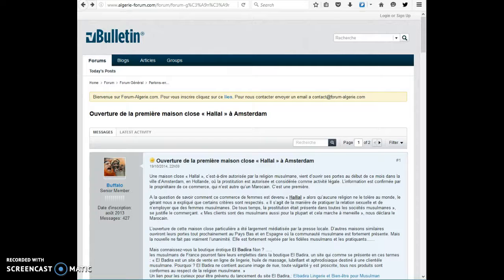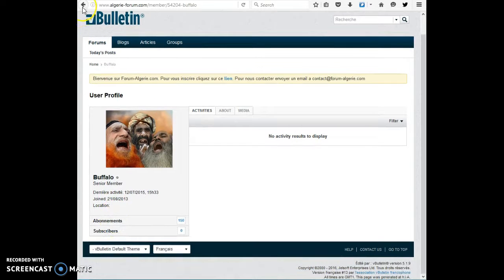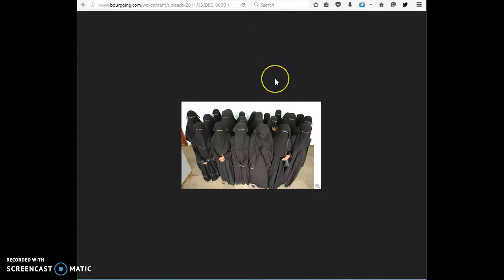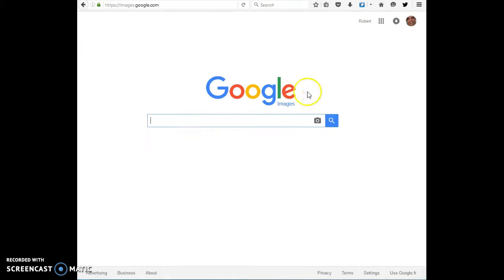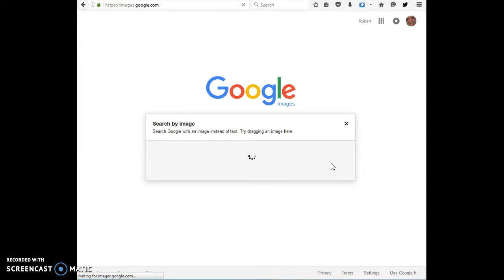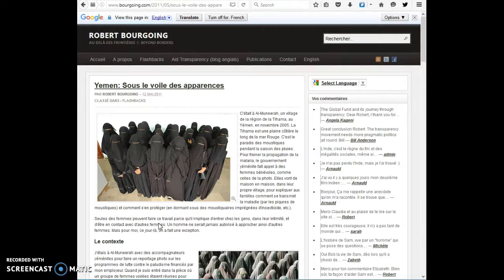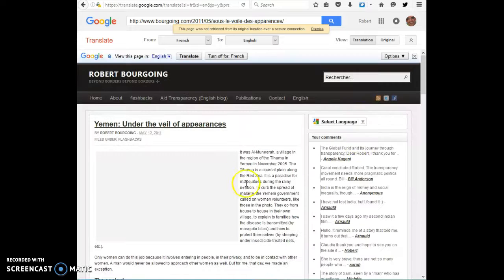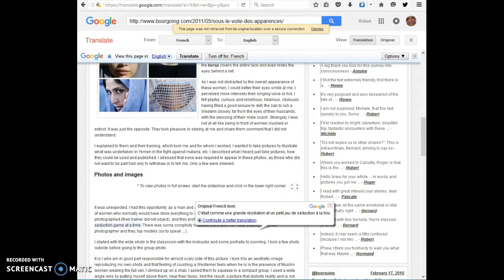Introduction to reverse image search